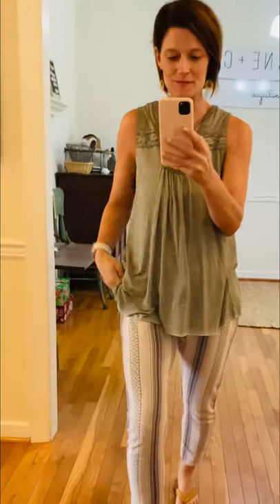Shop My Look - Outfit of the Day! POL Top, Easel Pants, Flip Flops